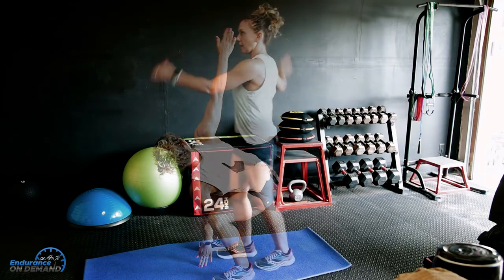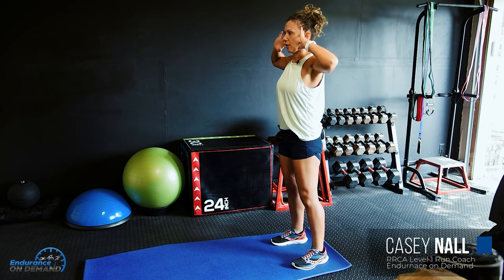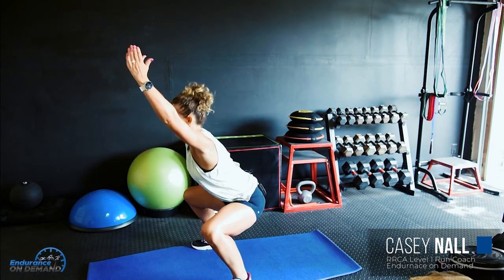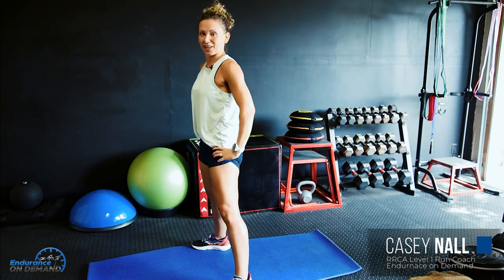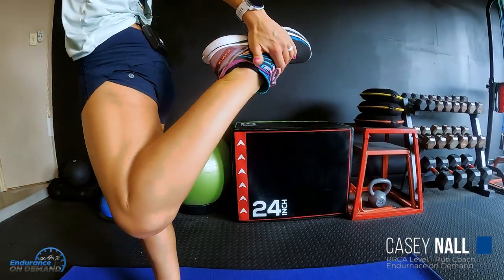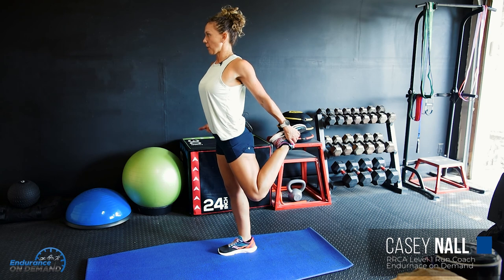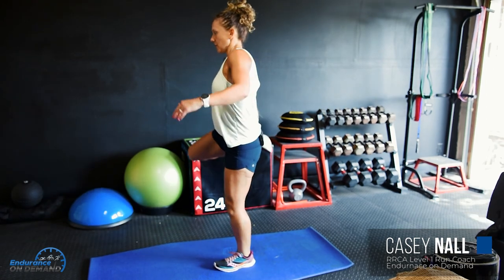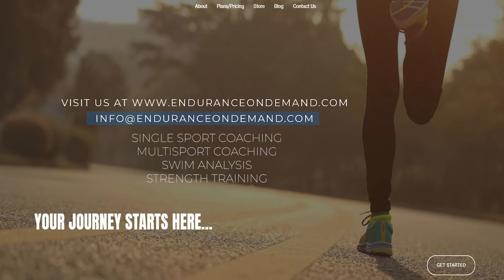MOBILITY FOR RUNNERS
In this video coach Casey Nall with Endurance on Demand takes us through a mobility sequence to help athletes warm up before heading out for a run.

Chapters
00:00 Intro
00:45 Good Morning Exercise
01:46 Cook Squats
02:52 Mobility Squats
03:44 Inchworms
05:02 Calf Stretch
06:20 Closing Information

Endurance on Demand